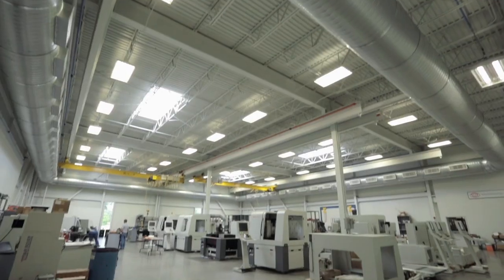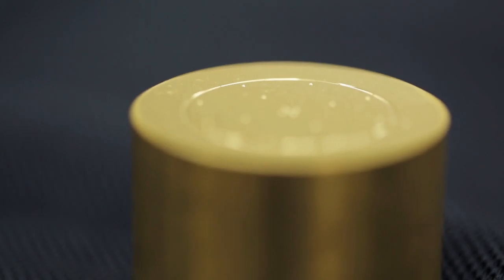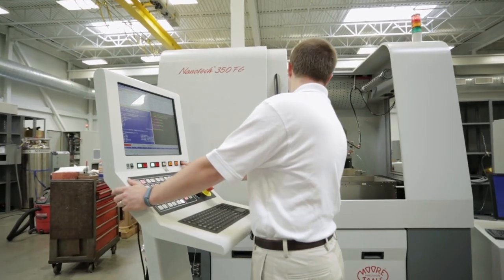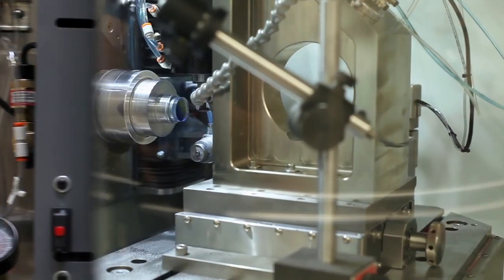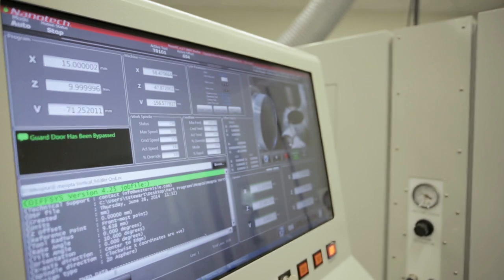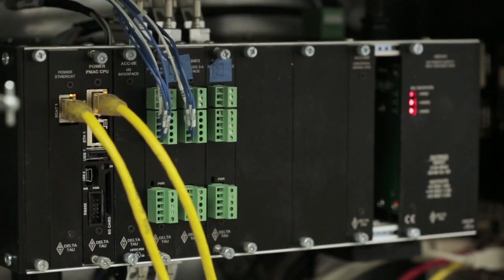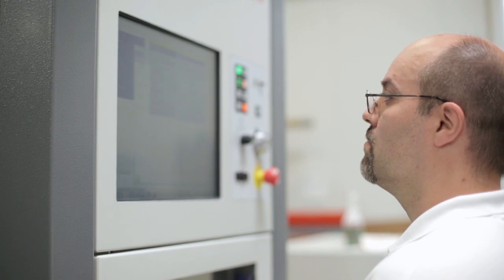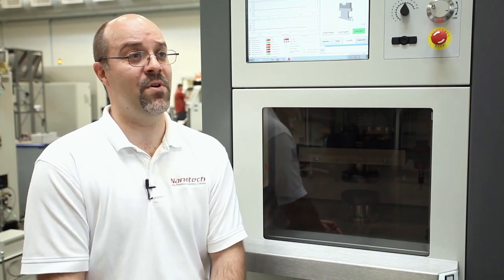Nanotech Spotlight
This video demonstrates how Nanotech integrated Delta Tau's motion controller. Nanotech is a global supplier of Ultra Precision Machines for Single Point Diamond Turning, Micro-Grinding / Milling, and glass press molding. Nanotech serves industries such as aerospace & defense, consumer electronics, medical, ophthalmic and lighting.